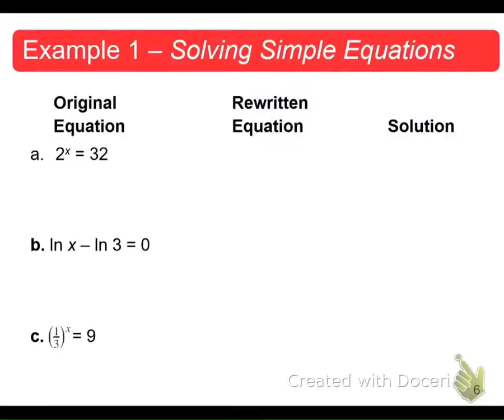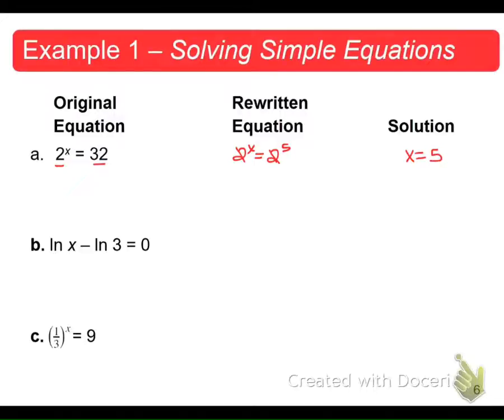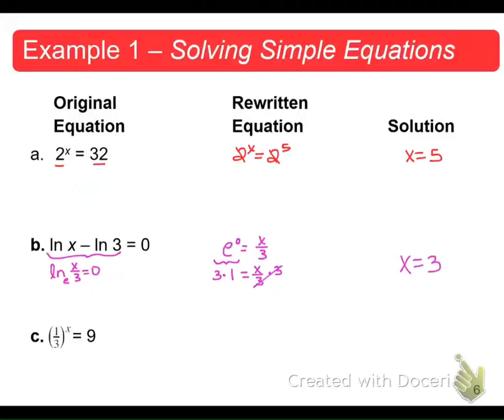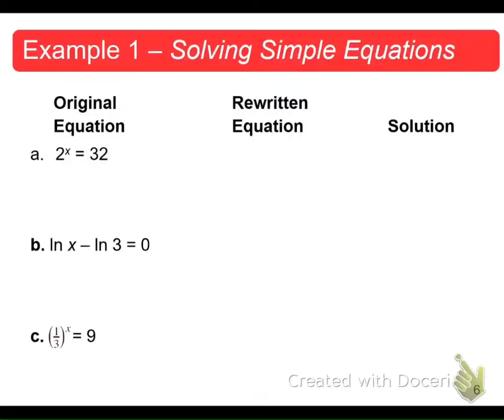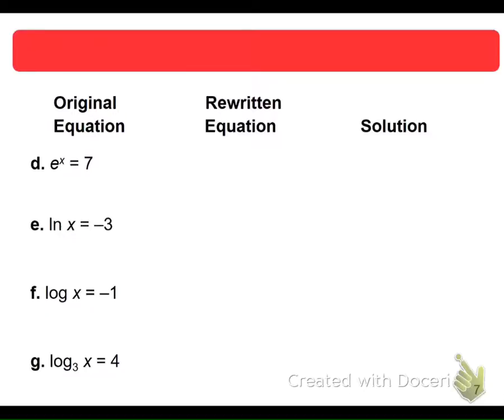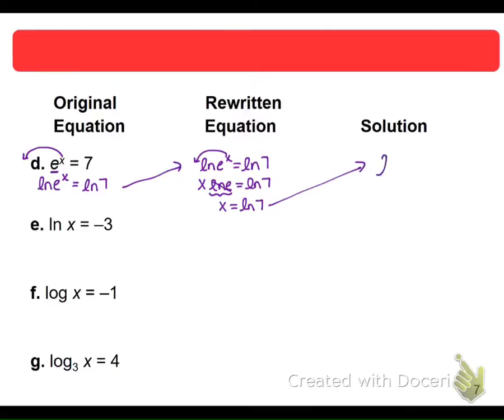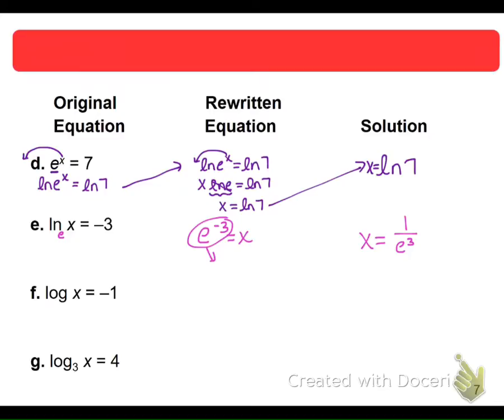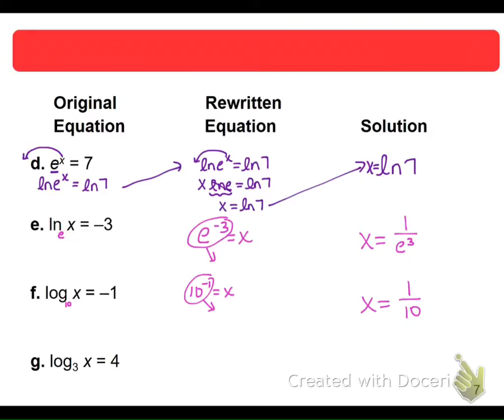Lesson 3.4 Example 1